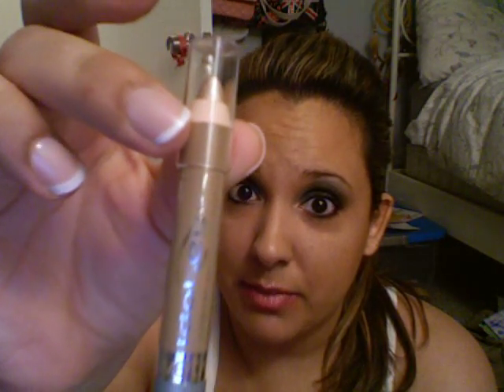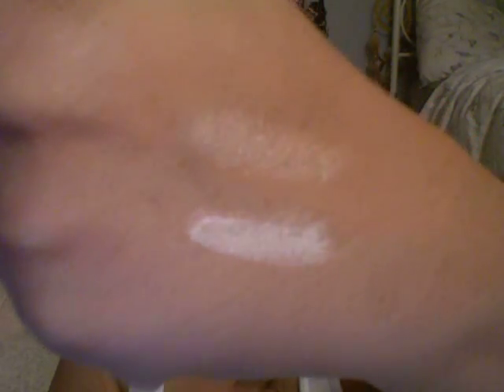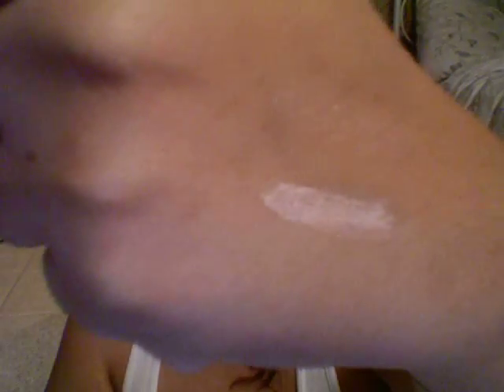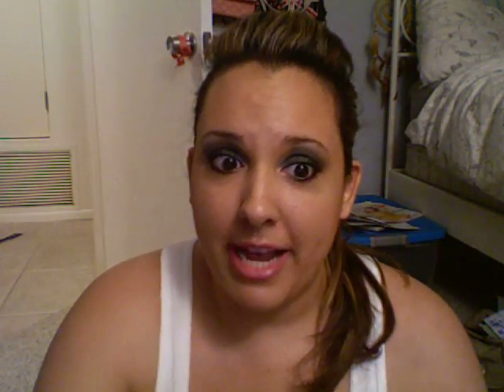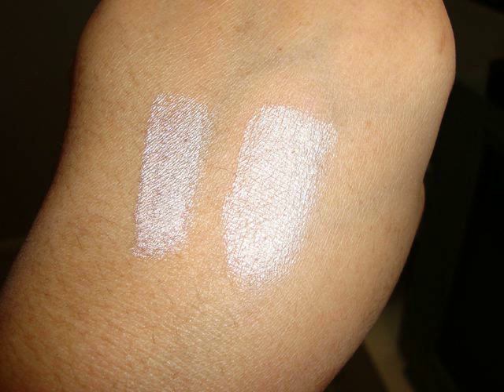Can't afford Stila's Kitten Smudge Pot? Try this instead!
$20 vs $1.99!

Find any good dupes lately? Share them in the comments section!